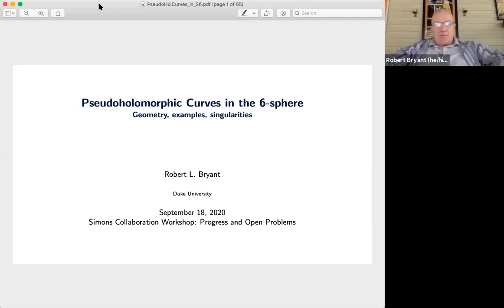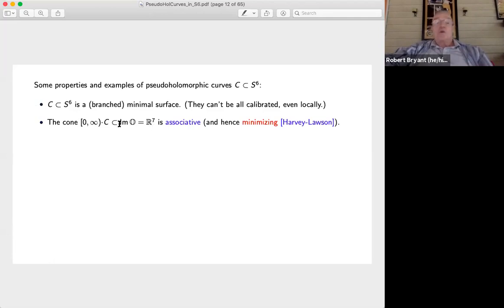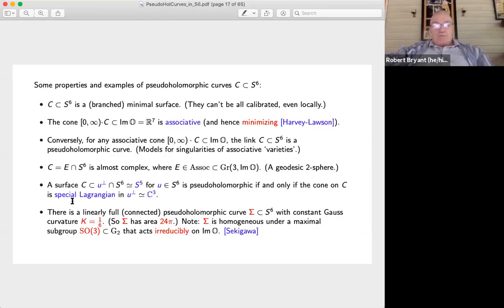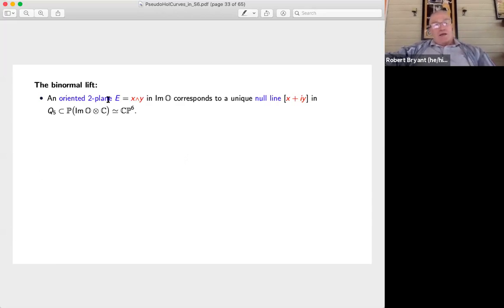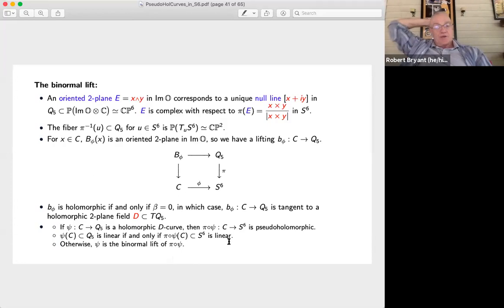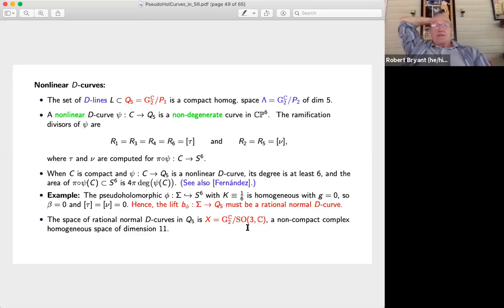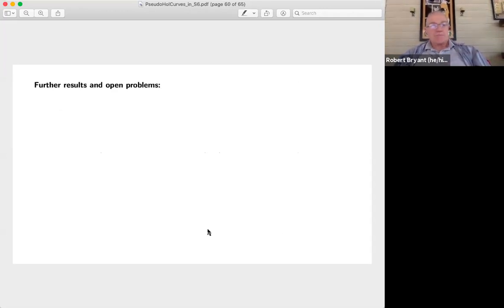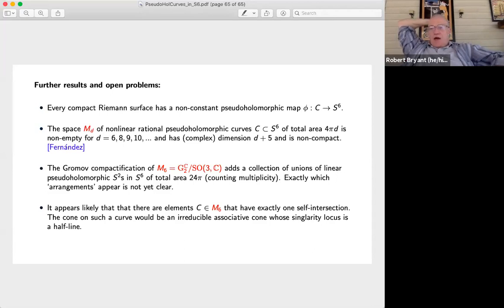SCSHGAPW - 18 SEP 2020, Bryant